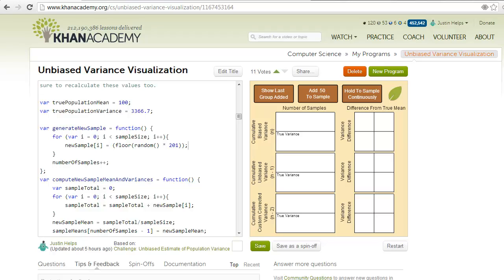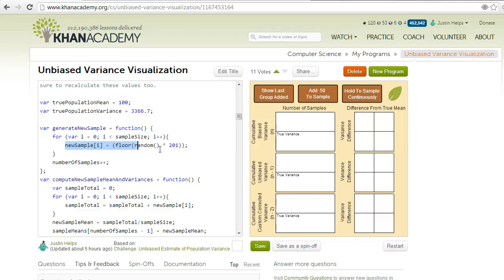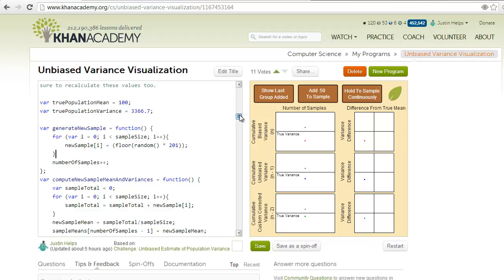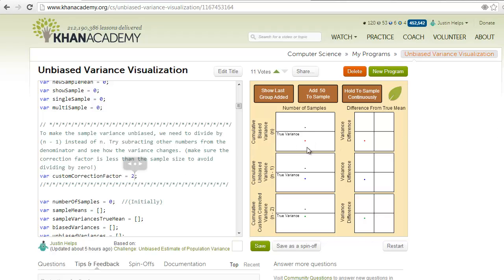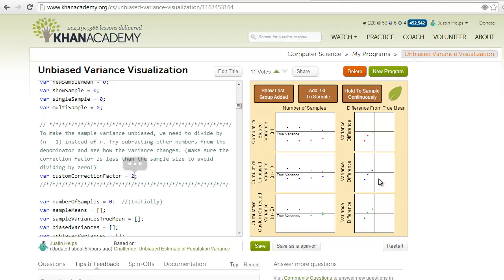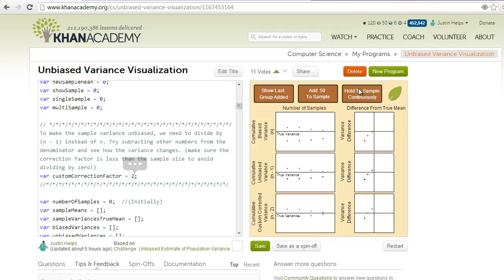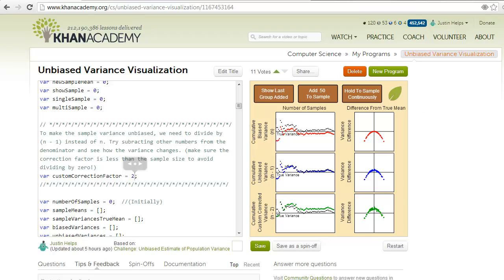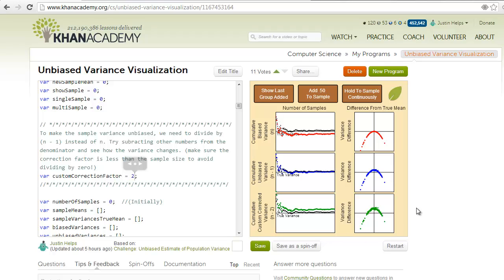Visualization of Biased and Unbiased Variance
This video describes a program that was made for a Khan Academy simulation programming challenge.